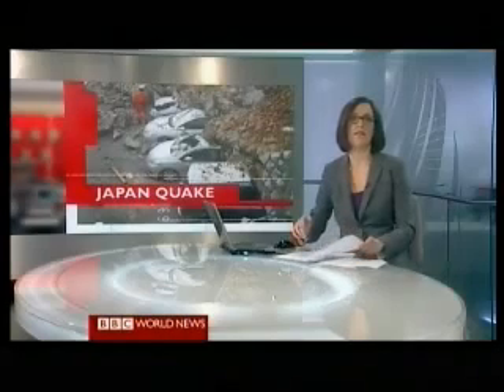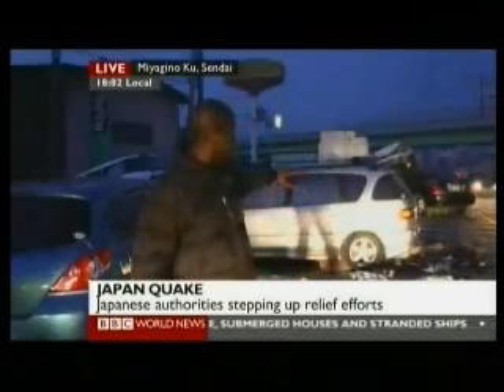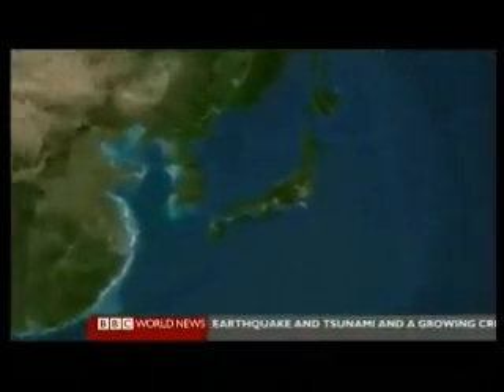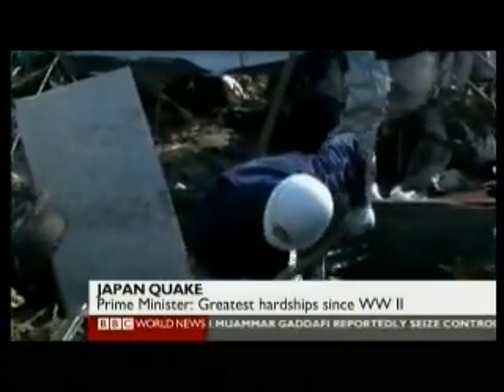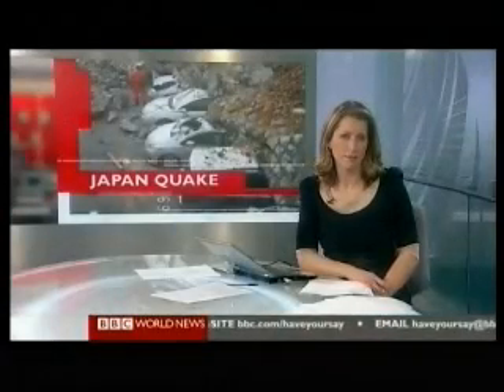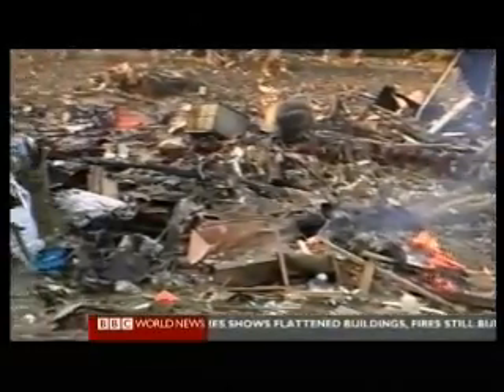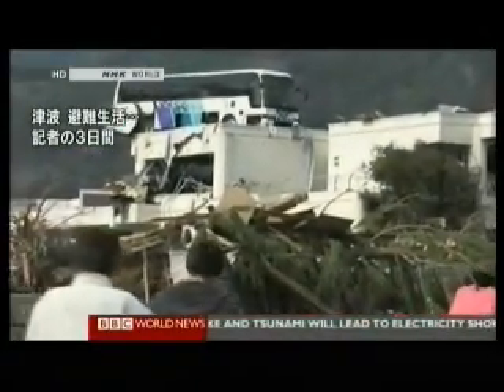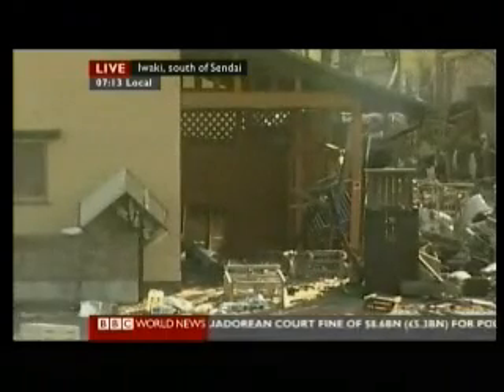Japan 2011 Earthquake 15 - Aftermath Day 2 (2 of 2) - BBC News Reports 13.03.2011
A comprehensive overview of the massive Earthquake that hit Japan, as reported by the BBC, compiled into different topics.